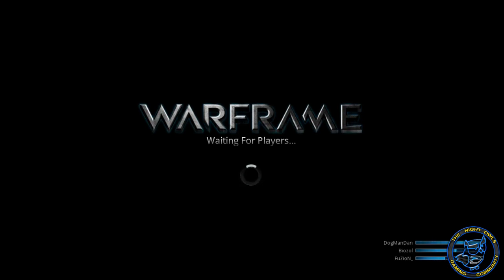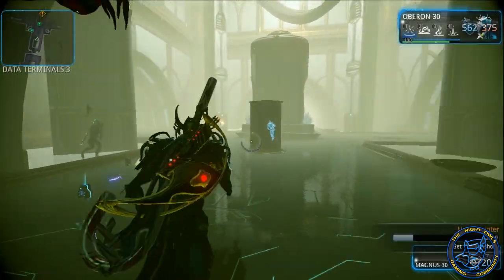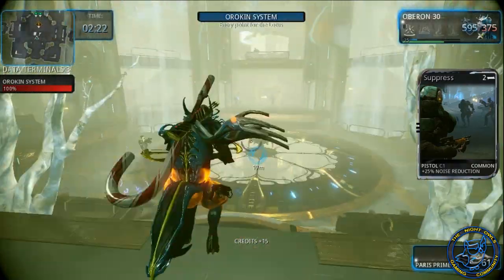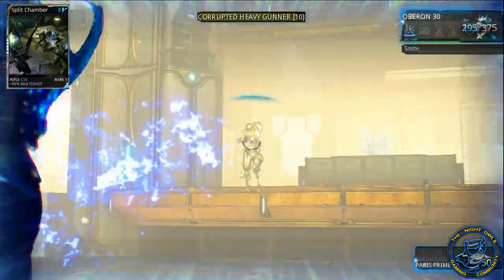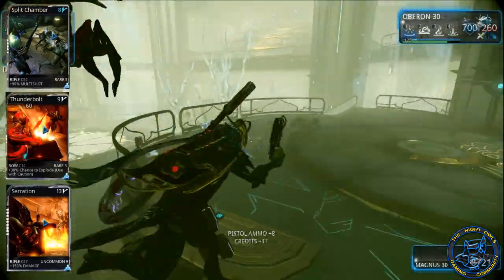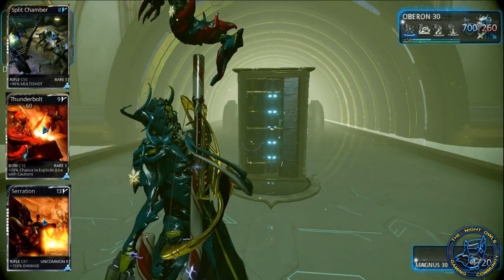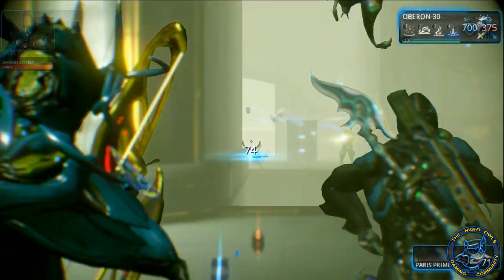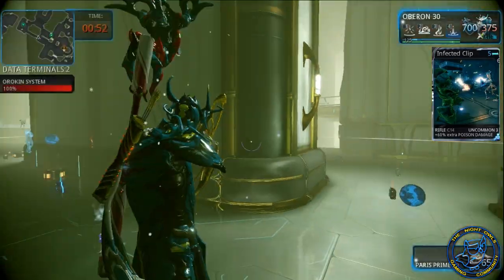Warframe: Let's Build the PARIS/PARIS PRIME Bow (Damage 2.0)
Visit the NOG Game Store for great discounts on the latest games. Instantly download games

Want to become a TGN Partner on YouTube than follow this link to get started